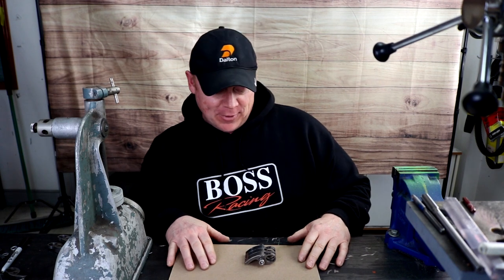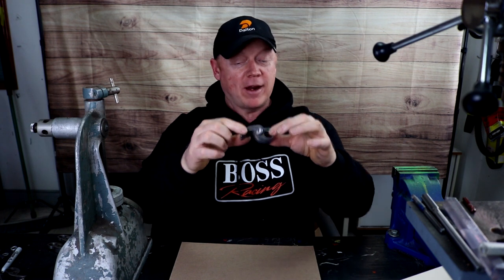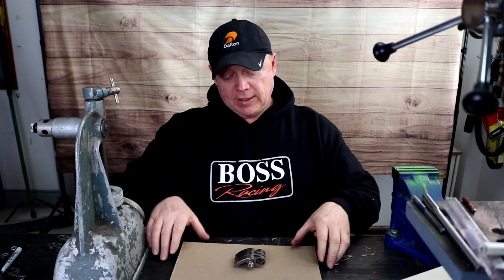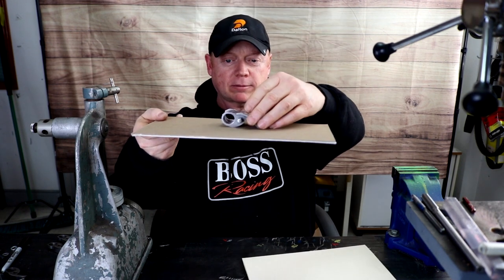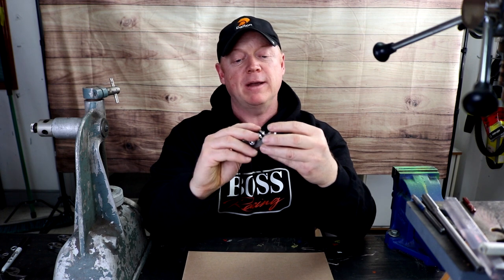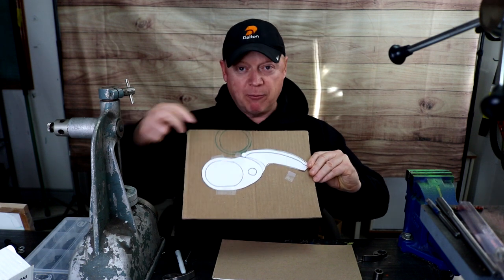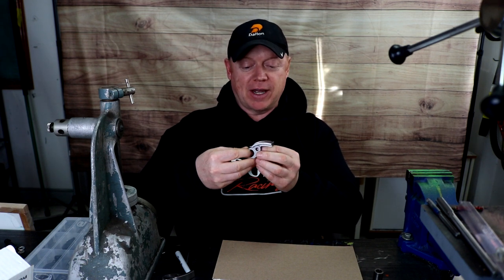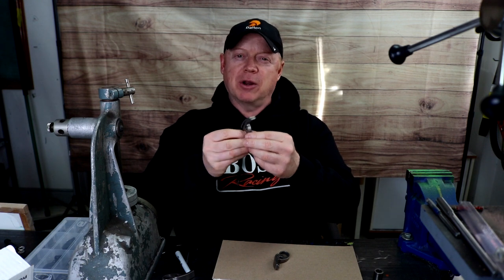Ski-Doo pDrive clutch how ramps work Part 1 iBackshift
How pdrive ramps work with a detailed, hopefully simplified explanation(s) that won't make you fall asleep.  I'll show what I learned of the difference in ramp positions defining "more aggressive" or "less aggressive", how a different ramp shape will get the primary engine clutch to push differently on the drive belt.

The Ski-Doo pDrive primary clutch is without a doubt, one of the greatest and most enjoyable “to tune” snowmobile CVT inventions.  But how does the "ramp" or "cam arm" whichever you want to call it, work?  Different ramp geometry controls how the ramp will push.  Once you learn how these ramps work, then you can apply that knowledge, optimizing a ramp, achieving your objective for any category of sledding you do.

This video is the start, more pDrive tuning videos will follow.
You have a tuning question; ask in the comments.